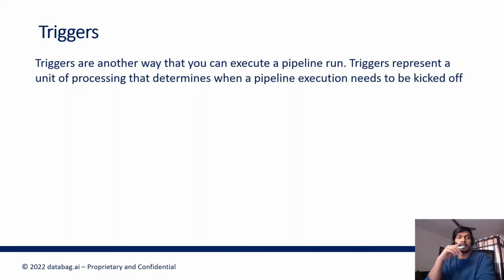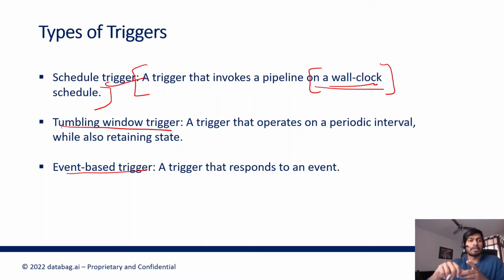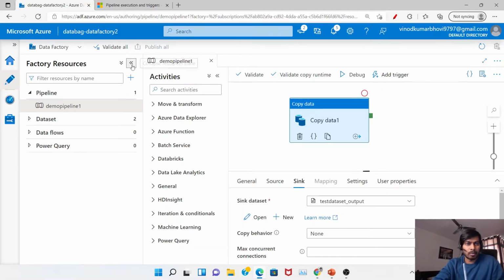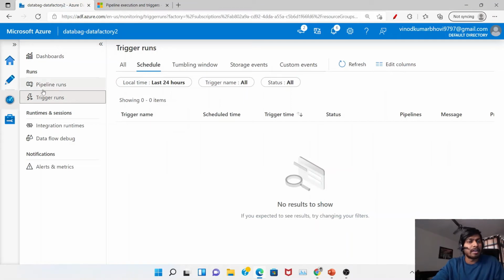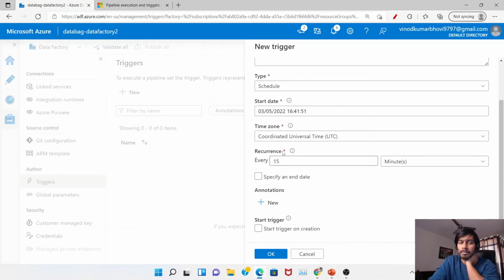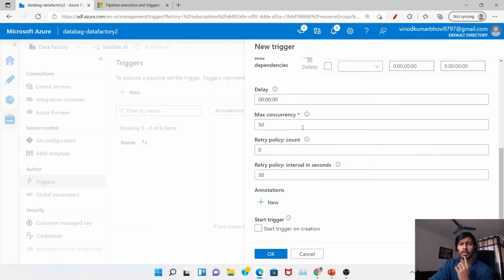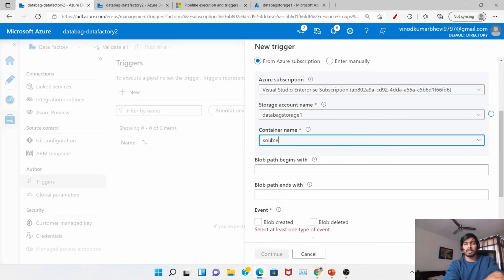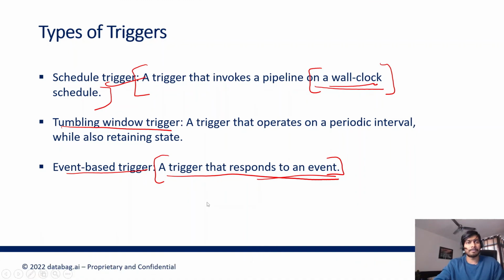Azure Data Factory Part 6 - Triggers and Types of Triggers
In this section, we will discuss triggers and different types of triggers in ADF